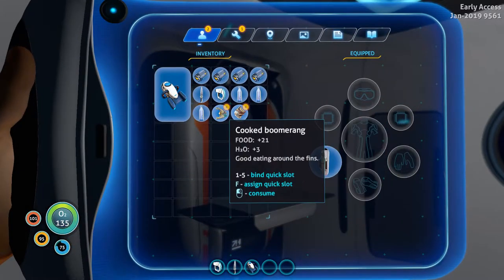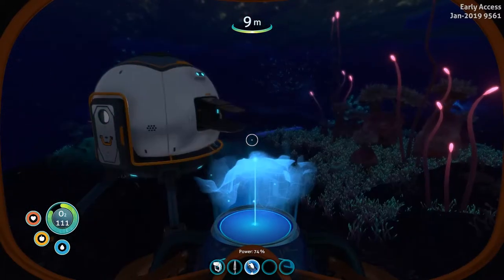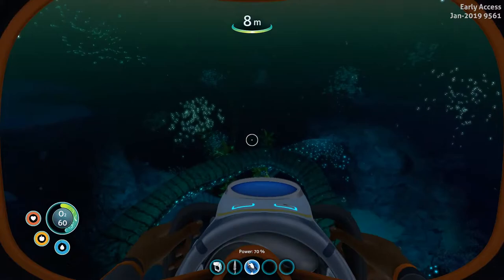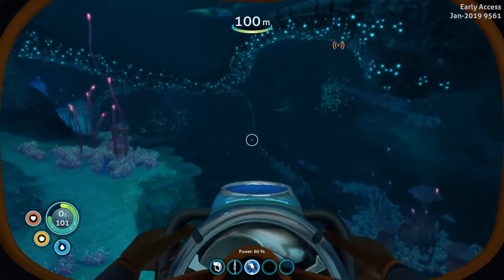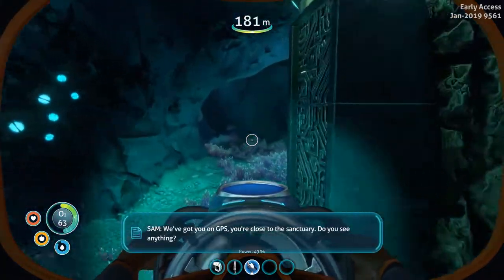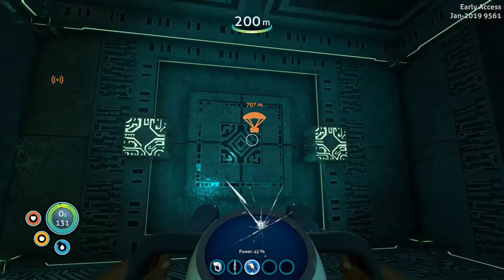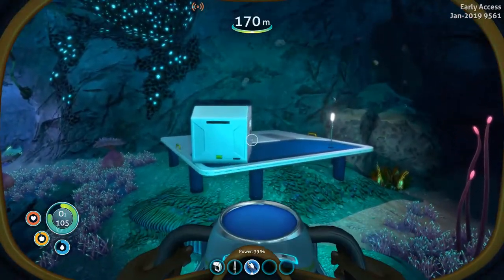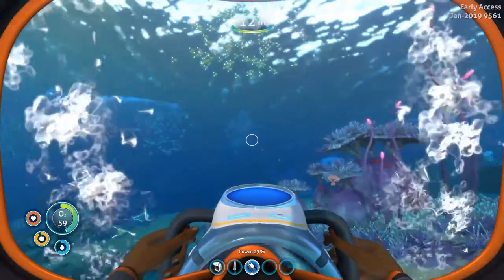The Voice In My Head - Subnautica Below Zero - 03